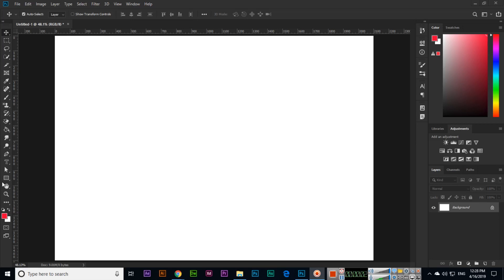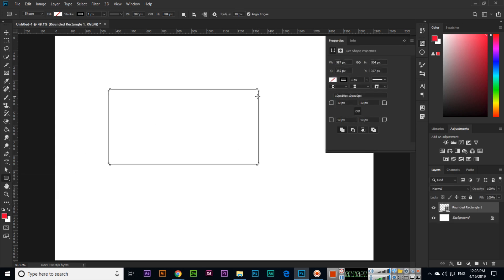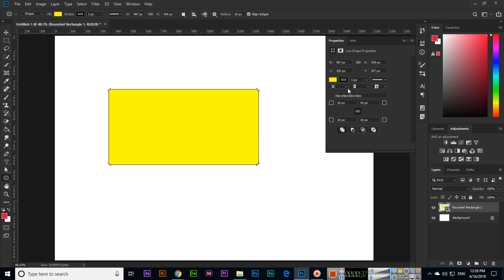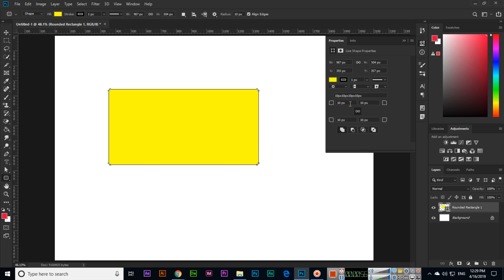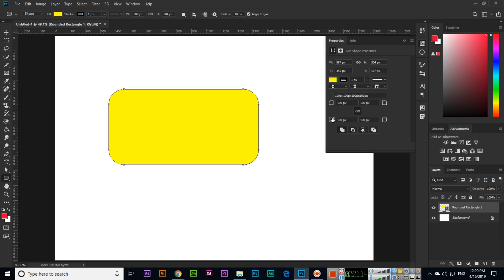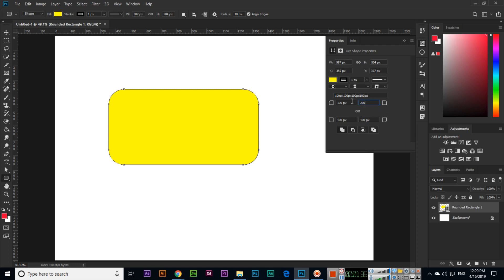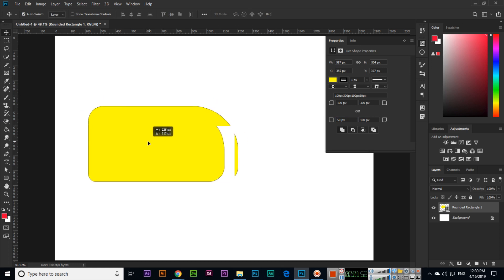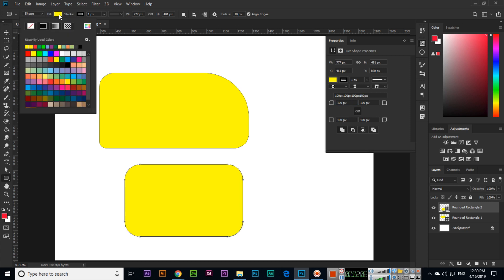Rounded Rectangle Tool - Adobe Photoshop CC 2019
In this video, you can learn how to use the rounded rectangle tool in adobe photoshop cc 2019. Learn how to create a shape with corner radius using the rounded rectangle tool of Photoshop.